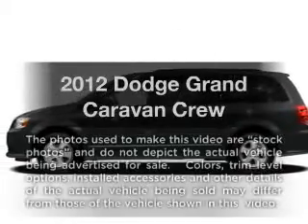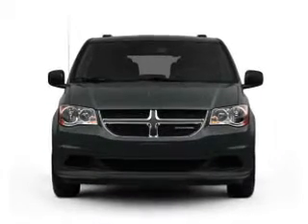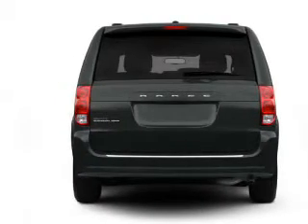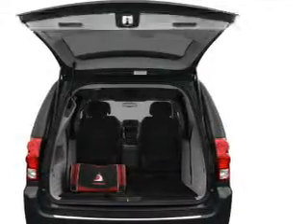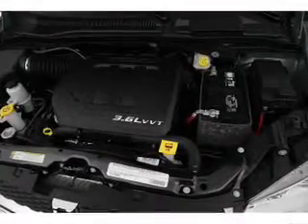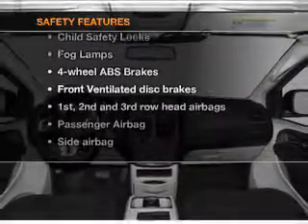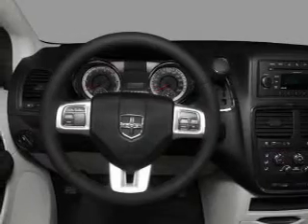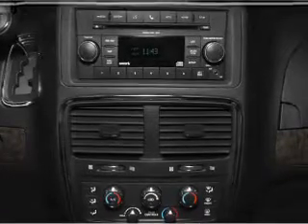2012 Dodge Grand Caravan - WATERVILLE ME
Year: 2012
Make: Dodge
Model: Grand Caravan
Trim: Crew
Engine: 3.6 liter 6 cylinder 24 valve
Transmission: Automatic
Color: Silver
Mileage: 29239
Address:
420 KENNEDY MEMORIAL DR